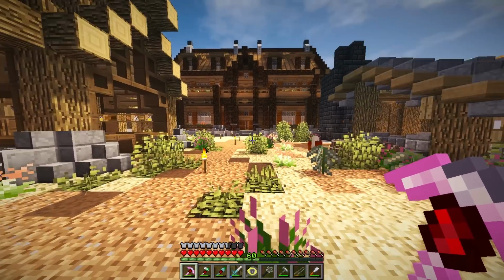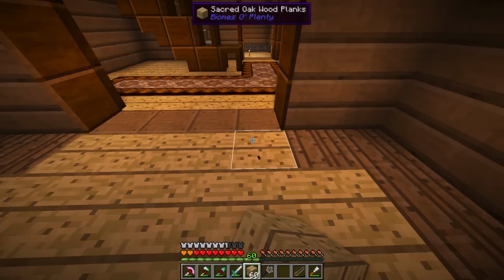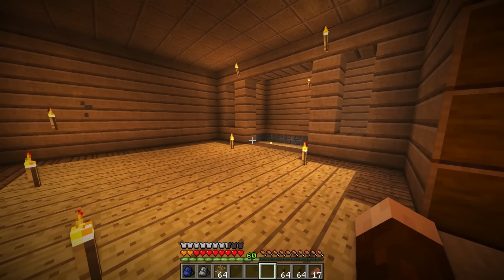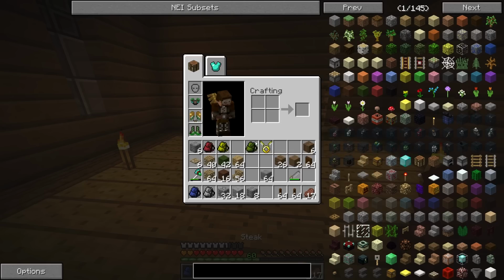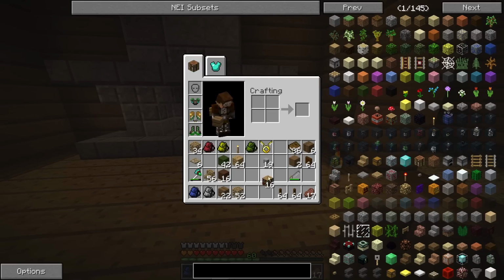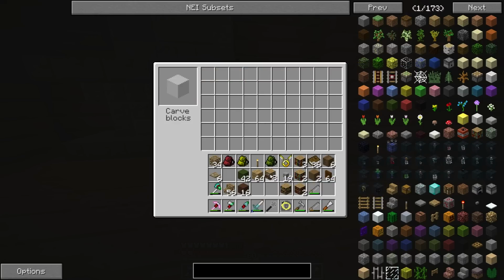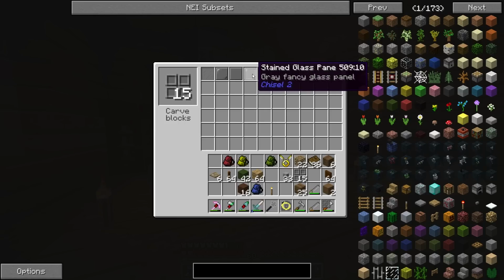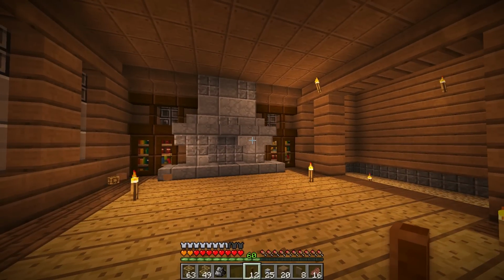Modded Minecraft: Awesome Interior House Designs (StudTech Ep.16)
Well hello there, GoodTimesWithScar here bringing you a new  season of StudTech. This modded Minecraft survival series has awesome new Minecraft mods for building, world aesthetic and adventuring.
In part 14, we return to our modded survival house building project to work on the interior design. I will show you how to make an awesome fireplace and furniture for the living room. I hope you enjoy the video tutorial :)

StudTech Reloaded Server Members.